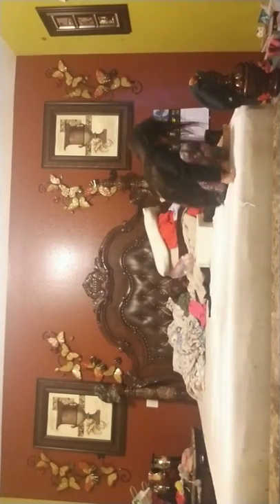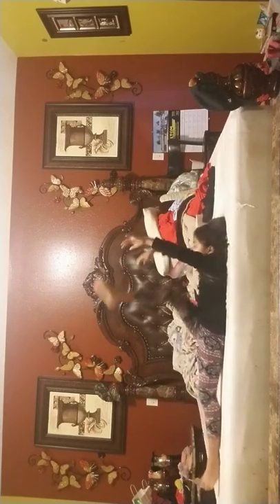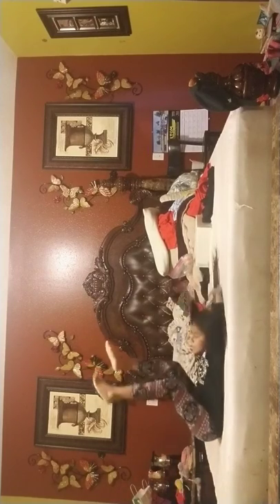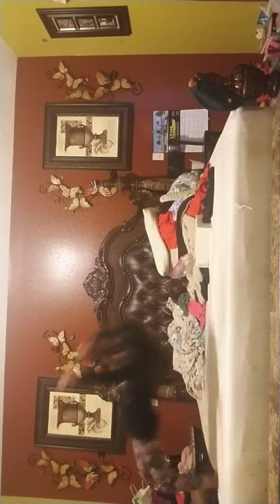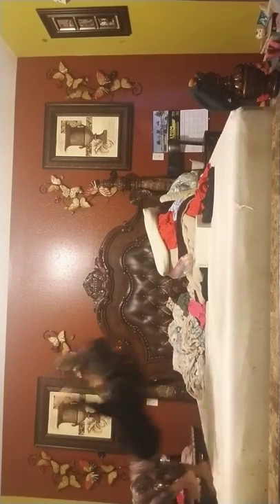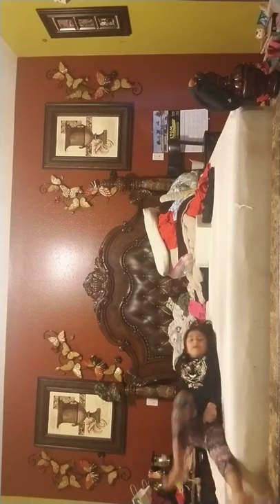My gymnastics practice home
Jgr